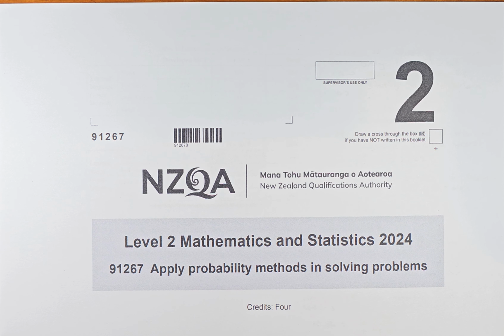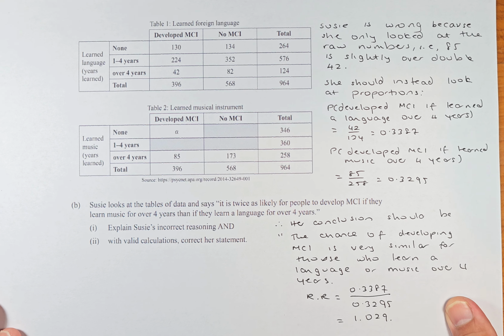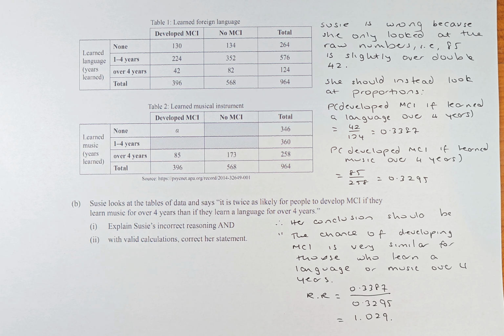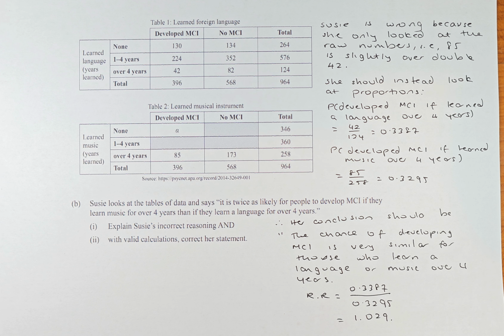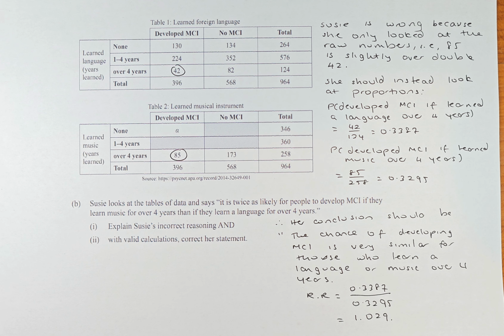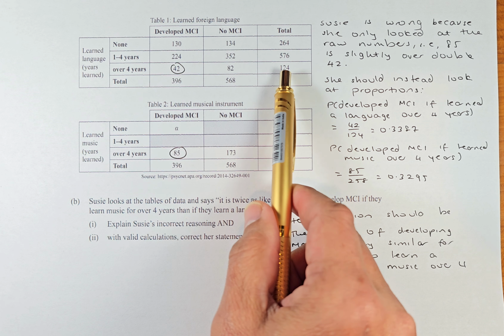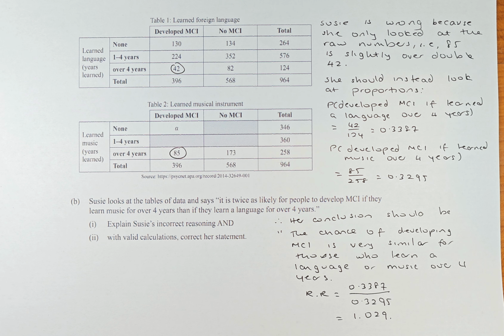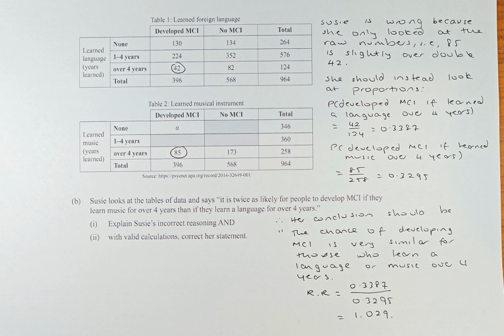NCEA Level 2 Probability Methods 2024 Question 3b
In this video, we will try to solve question 3b of the 2024 NCEA Level 2 Probability Methods exam.